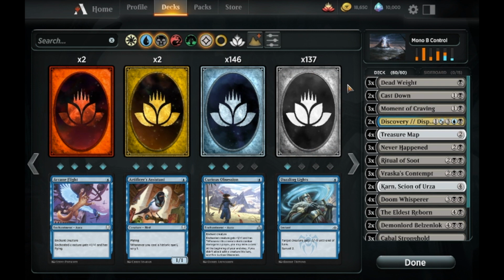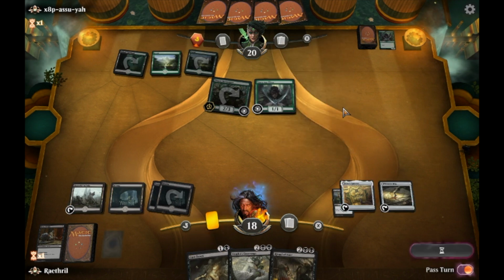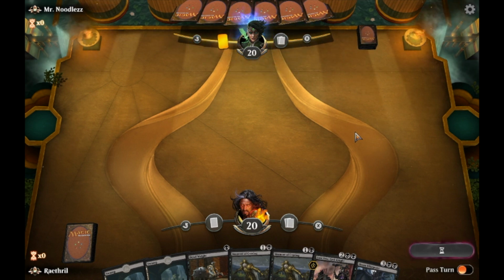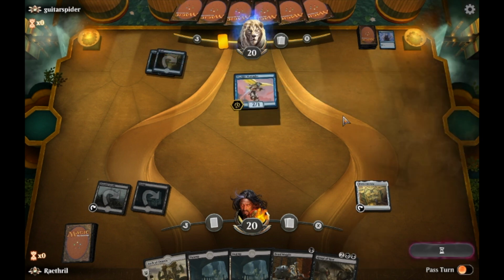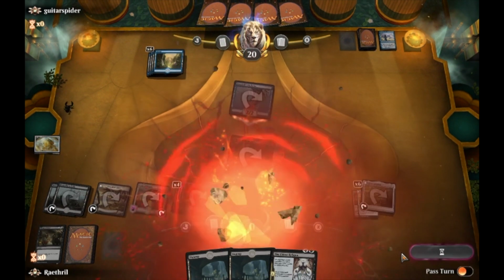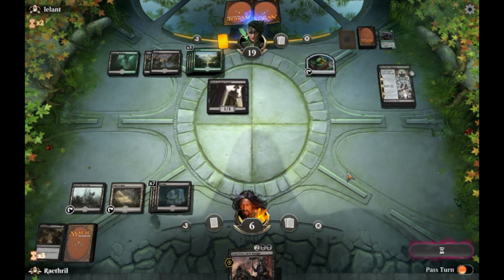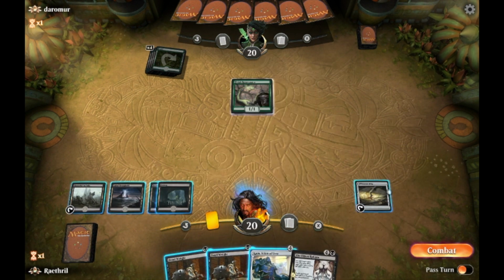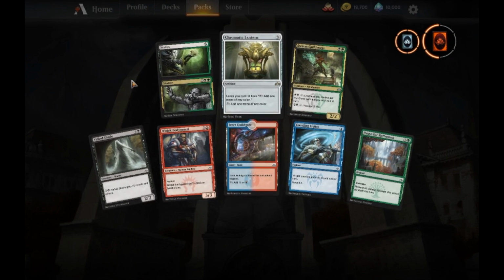Mono-B Control | Guilds of Ravnica Standard | MTG Arena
Ladies and gentlemen time to look at a mono color control deck. Does black has all the pieces it needs in order to reign supreme?

Time Stamps:
Deck Tech - 00:00:34
GB Midrange - 00:07:14
UB Discard - 00:17:40
Mono U Tempo - 00:26:39
GB Midrange - 00:37:22
Bant Fog - 00:49:14
Mono G Stompy - 00:52:03
Boros Aggro - 00:56:45
Deck Review and Pack Opening: 01:00:28

Enjoy the video? Crush that Like button

Until next time peeps!